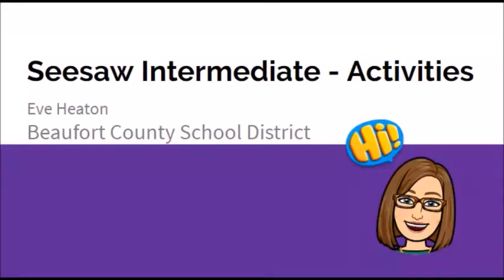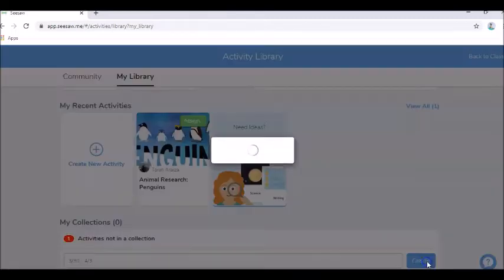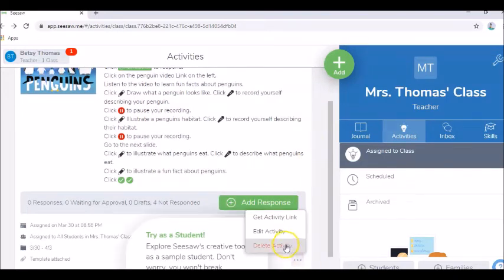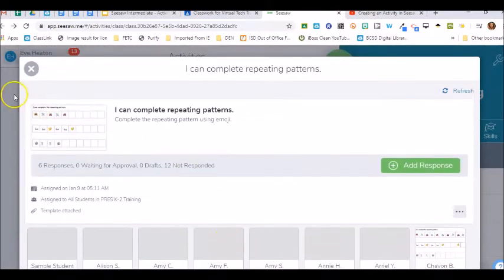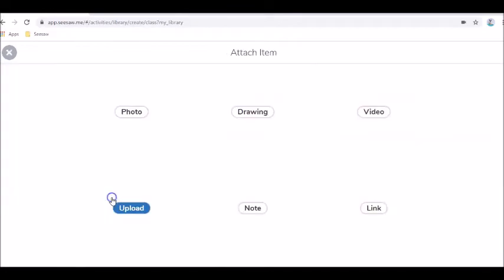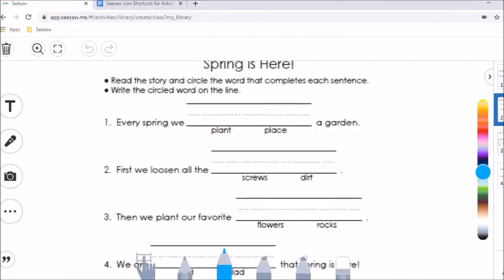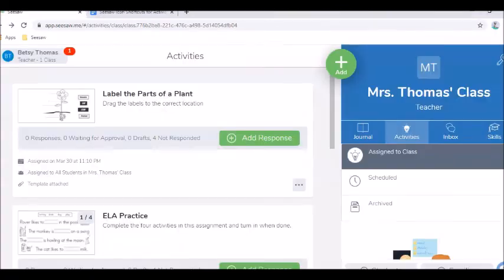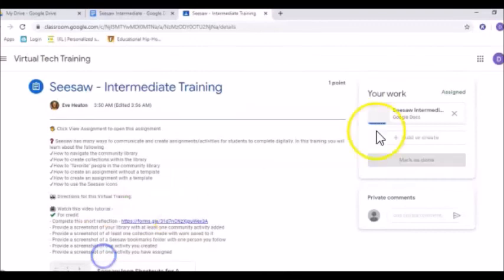Seesaw Intermediate - Activities